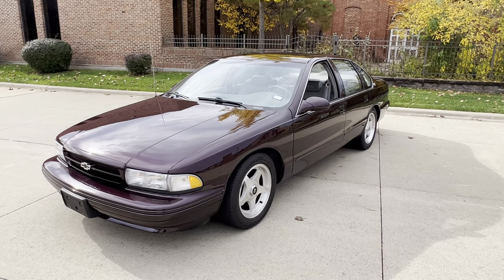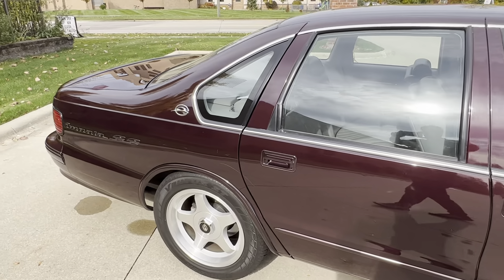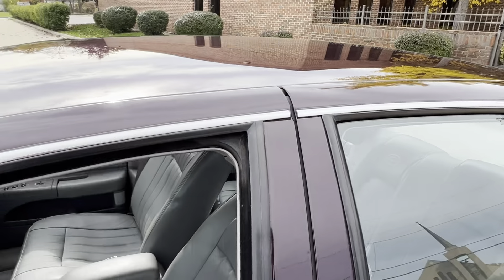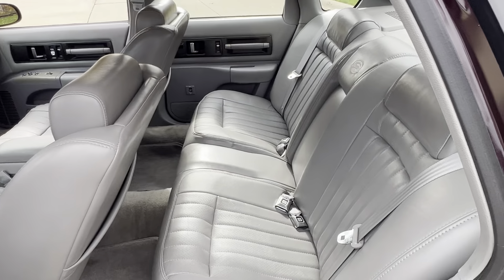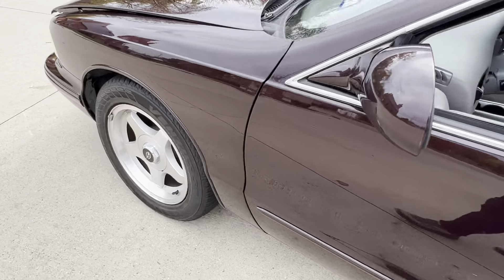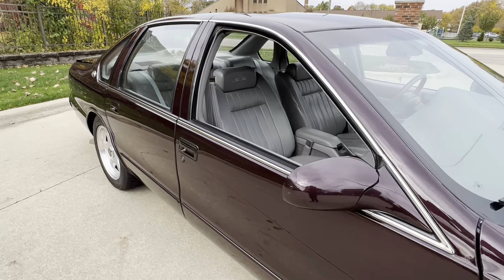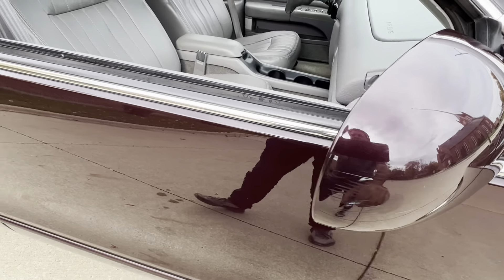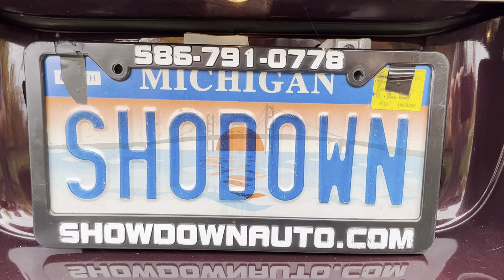1995 Impala SS for sale - 27k miles